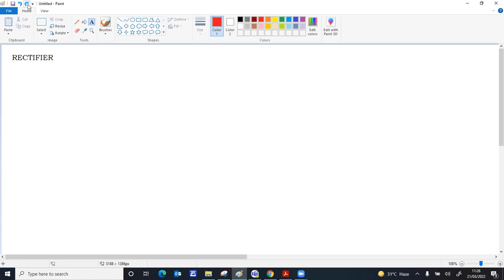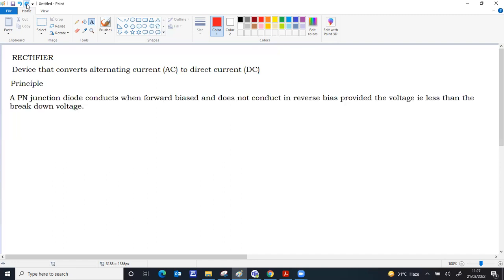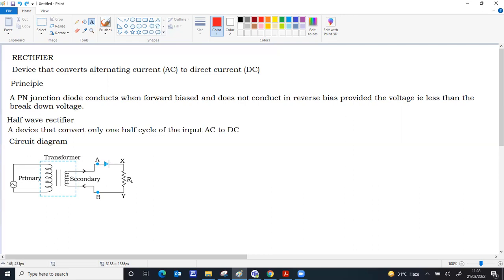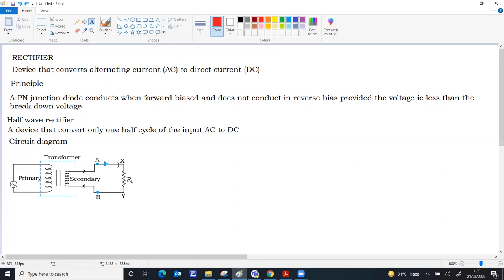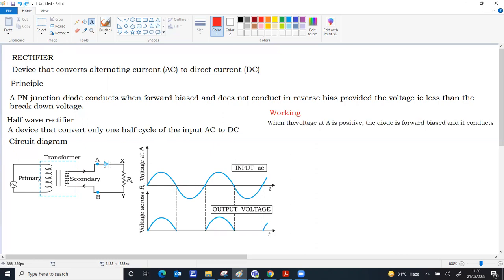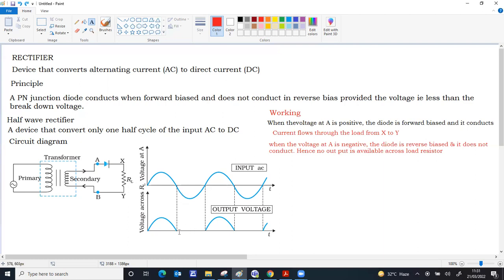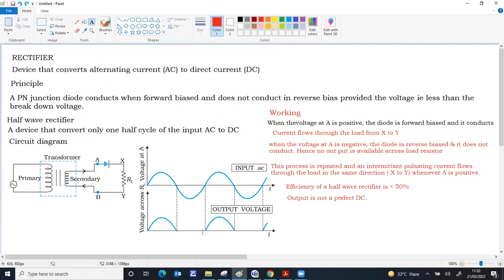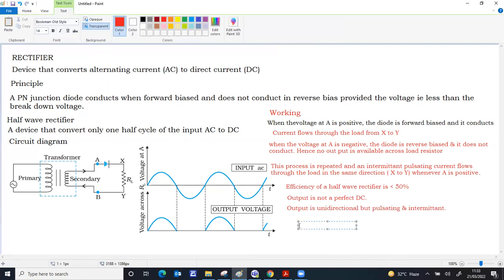HALF WAVE RECTIFIER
Explanation of PN junction diode as a half wave rectifier.